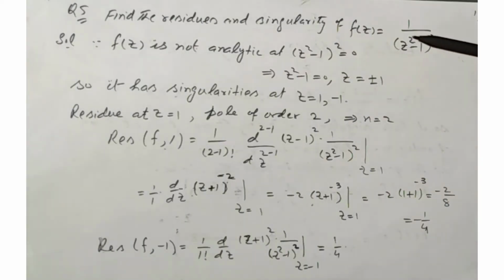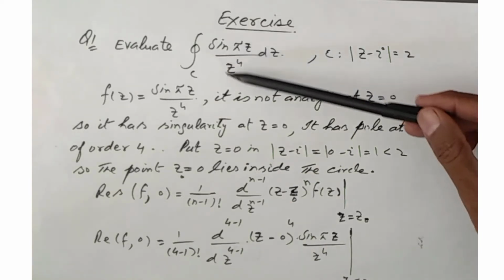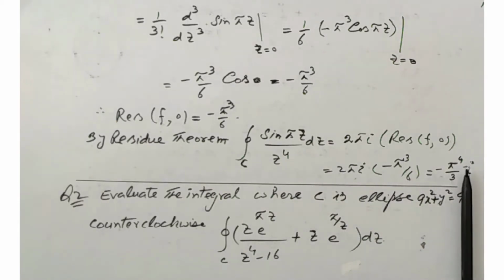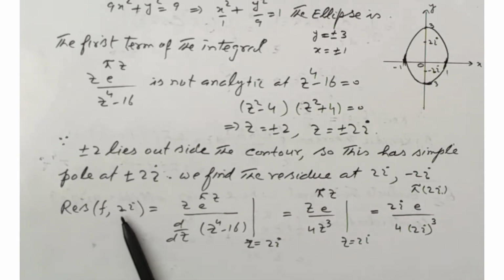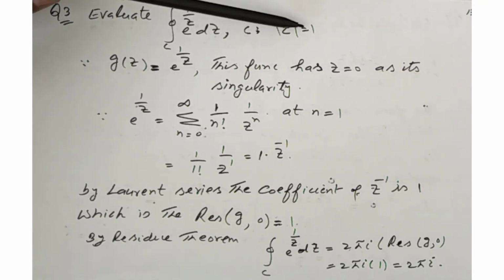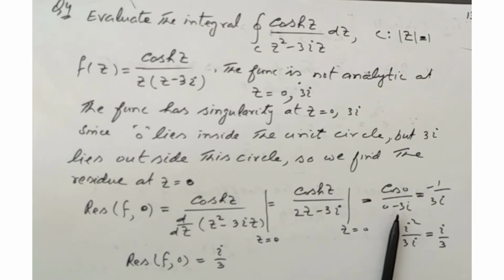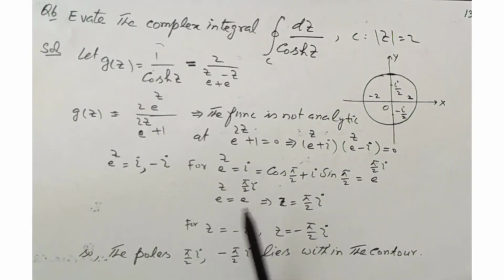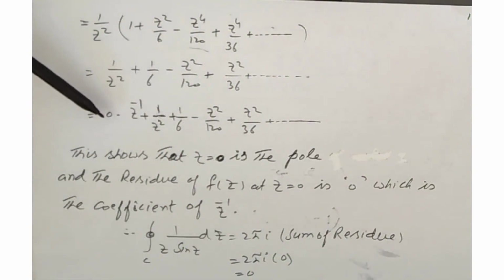Exercise of Singularities and Residues Theorem Part 2